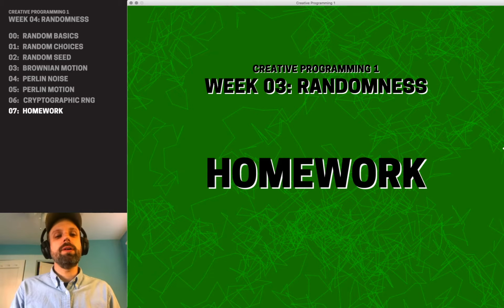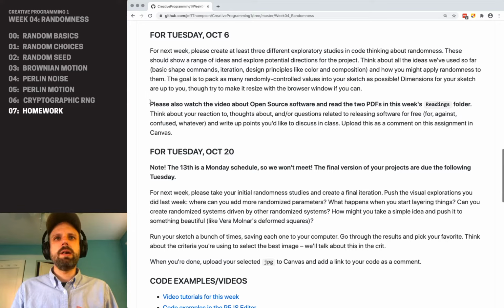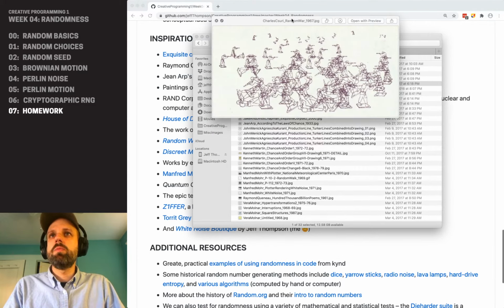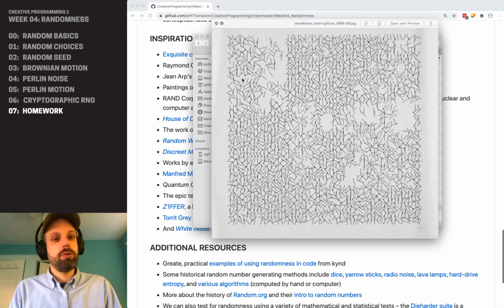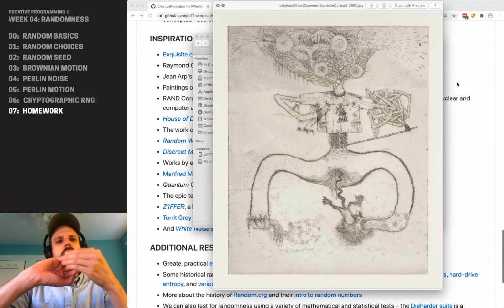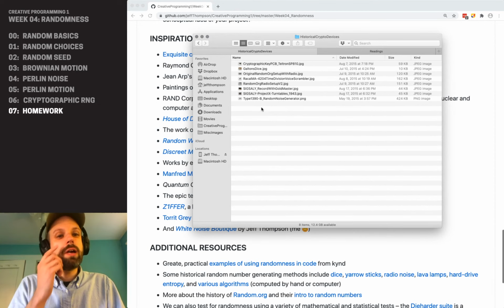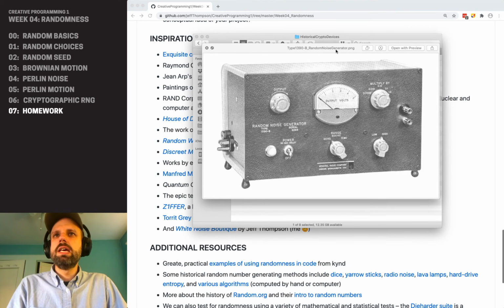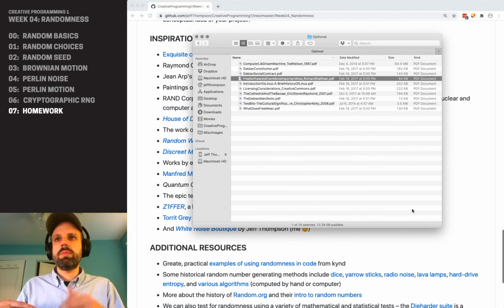CP1: Randomness in P5JS – Homework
"The computer is a unique device for the arts since it can function soley as an obedient tool with vast capabilities for controlling complicated and involved processes, but then again, full exploitation of its unique talents for controlled randomness and detailed algorithms could result in an entirely new machine – a creative artistic medium." – A. Michael Noll (1970)

We've seen very clearly that the computer does exactly what you tell it, even if the result isn't what you intended 😂. But programming is also capable of what software art pioneer A. Michael Noll calls "controlled randomness," a creative tool that both breaks the computer's determinism and takes advantage of its capacity to quickly create (seemingly) random values. For this assignment, you'll explore randomness as a tool that can be used to drive any visual parameter in your sketch – position, size, rotation, color, number of iterations, etc – and create results that are entirely unexpected.

Code that uses randomness will generate different outputs every time it's run, which can be really exciting, too! Remember the idea of iterative development: run your sketch many times and keep the outputs that you like best. This can be a super cool way of working but maybe a little weird: it removes your artistic hand to a degree, leaving you to act as coordinator (writing code) and curator (selecting output to show) – very different than the way we make art with more traditional materials.